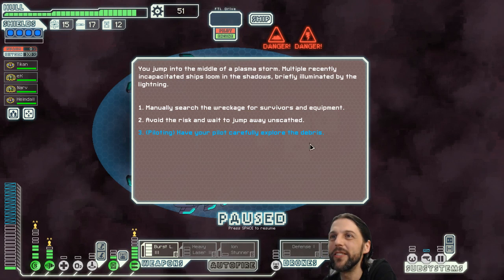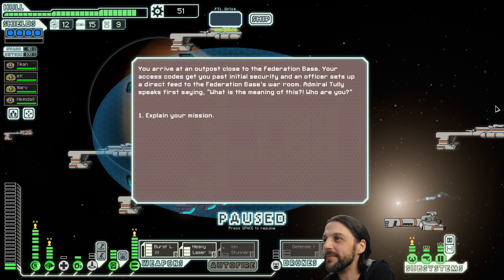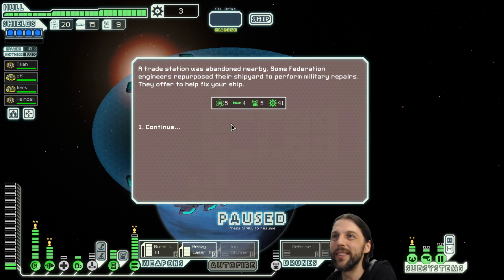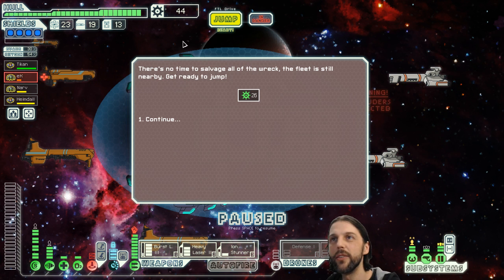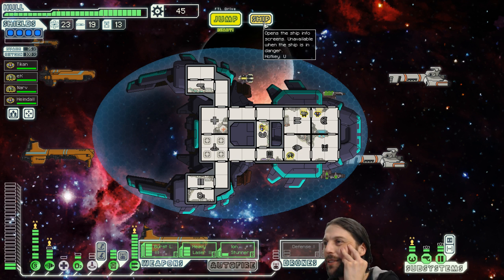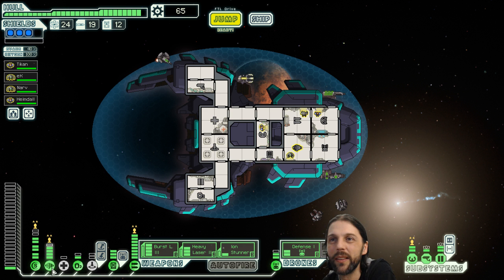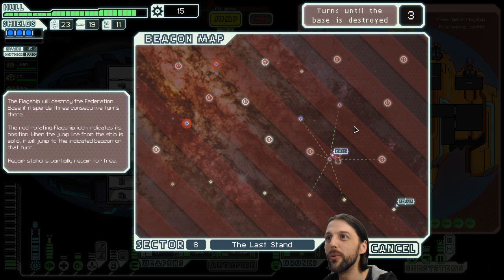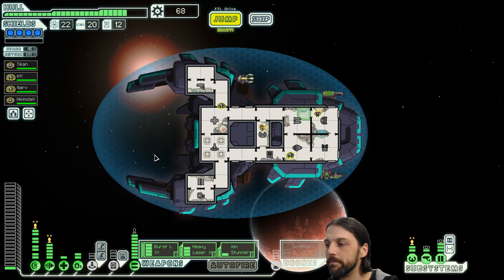FTL Hard Challenge, Mantis B #2.8 - Pictures in my head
Playing FTL on Hard in the Mantis B. Wrapping up sector 7 and hello The Last Stand.